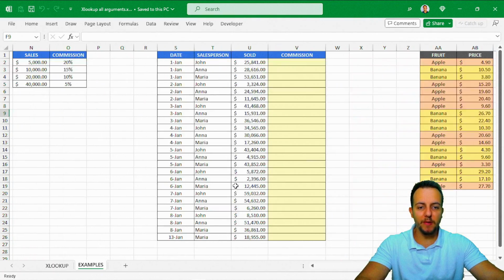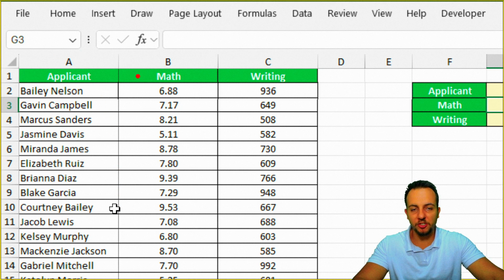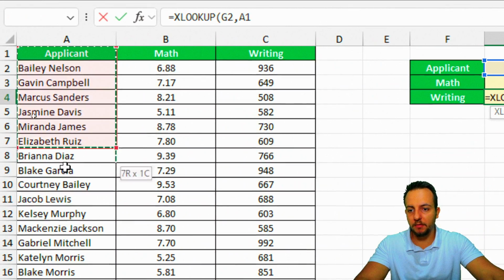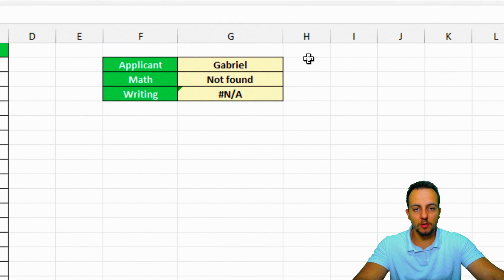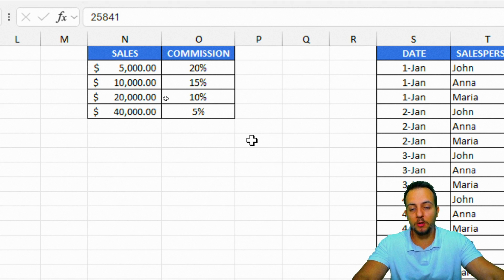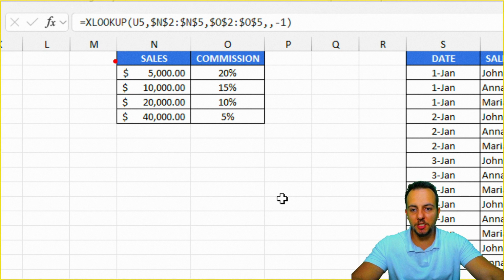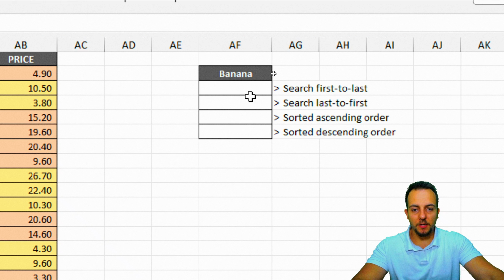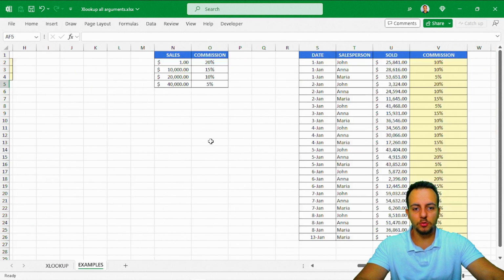How to Xlookup in Excel | All Arguments Explained | If Not Found, Match Mode, Search Mode...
In this Excel video tutorial, we gonna se how to Xlookup in Excel with All the Arguments Explained, If Not Found, Match Mode, Search Mode etc.

Through many different practical examples of how to use the Xlookup function in Excel, let's learn how to use this formula, which is one of the most important formulas in Excel, step by step in addition to seeing all the arguments of this function here in Excel.

The XLOOKUP function in Excel, we can interchangeable use it as the vlookup or as the hlookup. It can cover the both previous functions.

The Excel XLOOKUP formula can be used when you need to find something in a table or a range. For example, look up a item price by the sku number or find an employee name based on their employee ID. Basically, the XLOOKUP function in Excel ask us, what you wanna look up and where you wanna look for it and what's the column number postion in the range that containing the value to return.